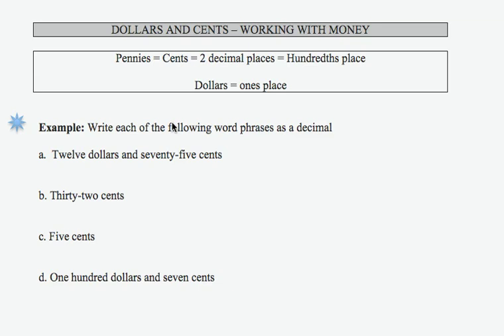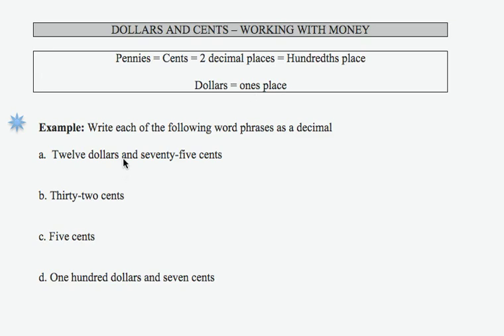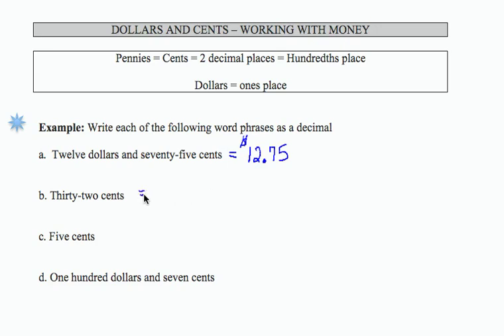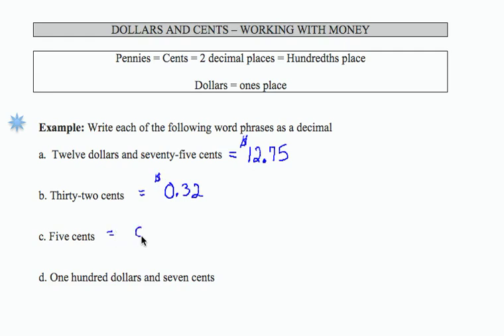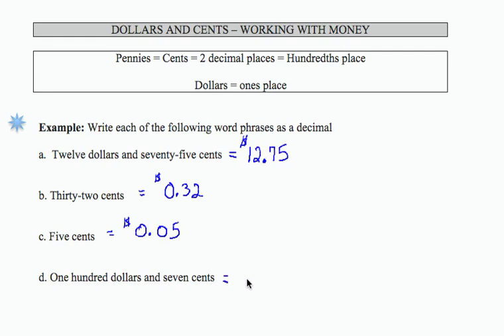SWL5E11: Basic Arithmetic - Wrting Money Decimals